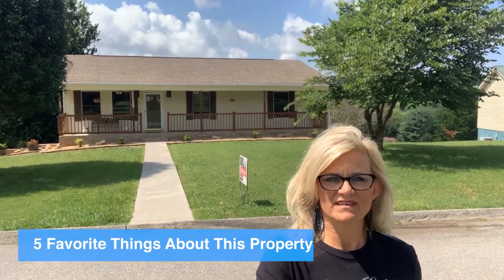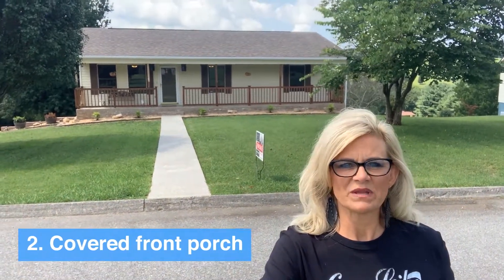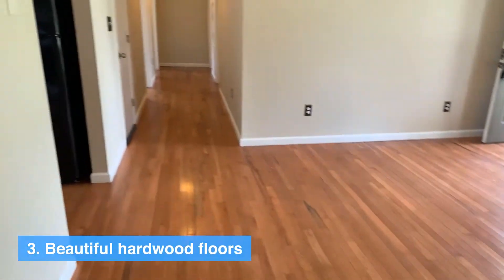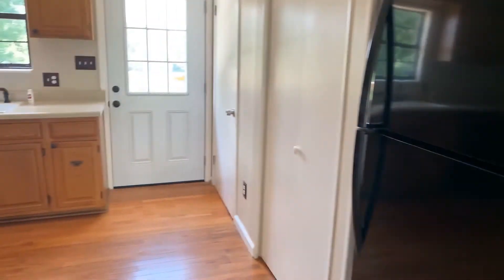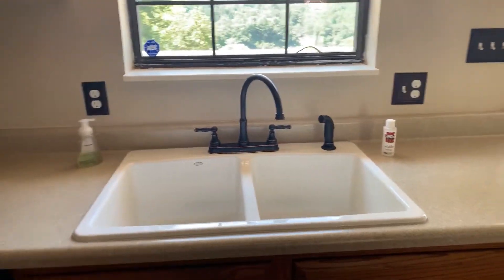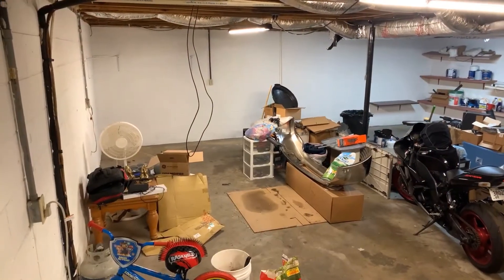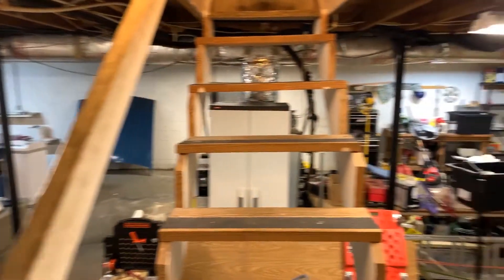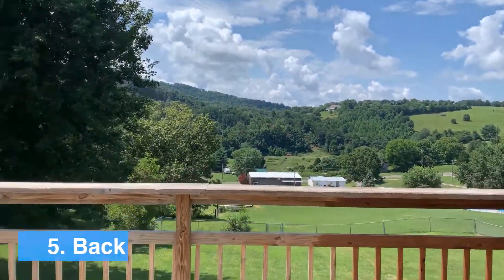2934 Midridge Dr, Morristown, TN 37814